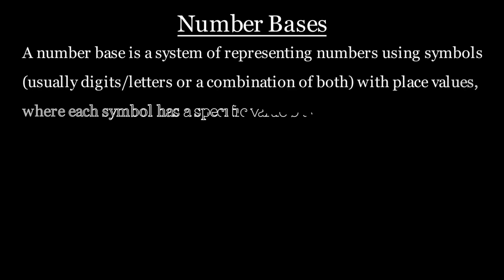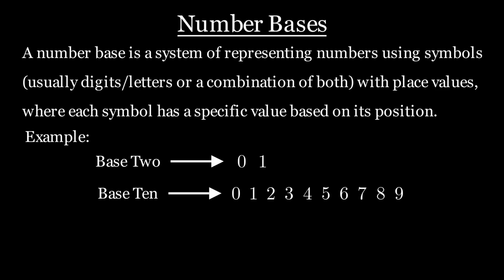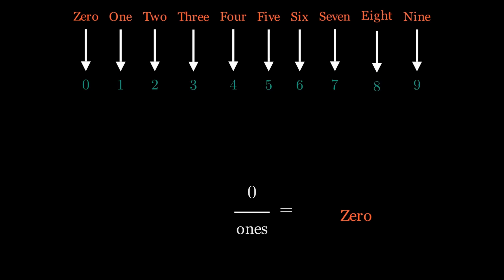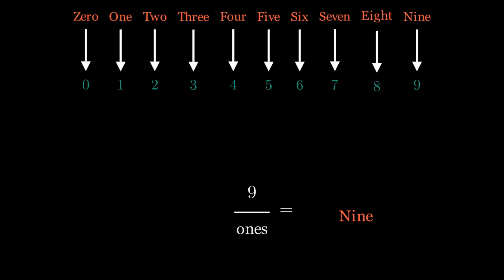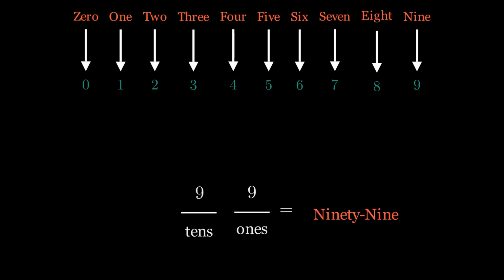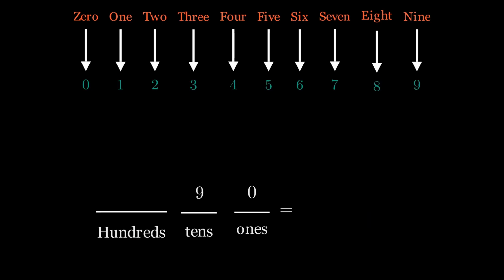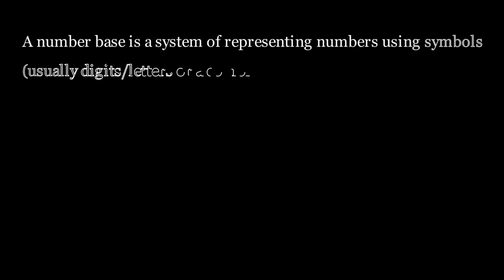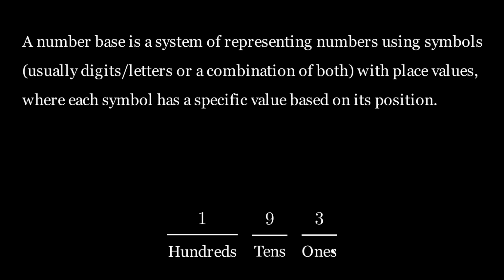What Are Number Bases? A Clear Definition and Easy Guide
In this video, I explain the basics of number bases—what they are and how they function in different number systems like binary and decimal. It's a straightforward introduction aimed at making the concept easy to grasp. While it's not a deep dive, I hope it gives you a solid starting point. Your feedback is welcome as I continue to improve and create better content!